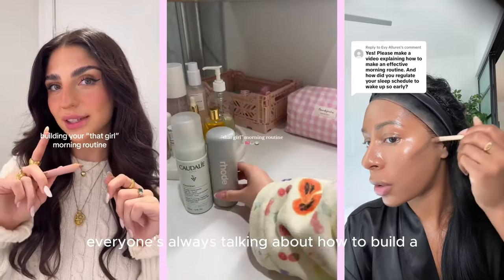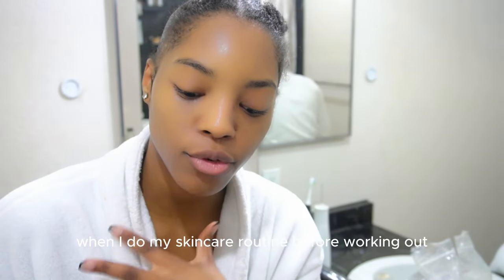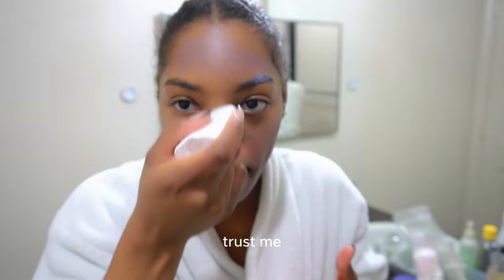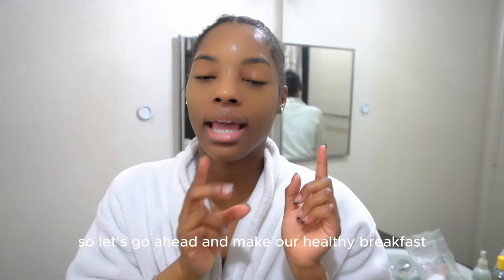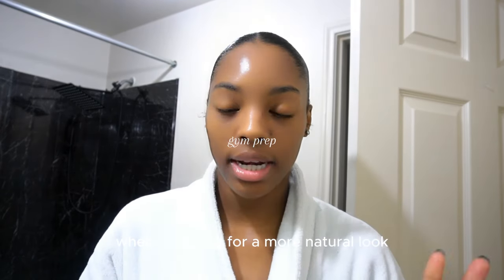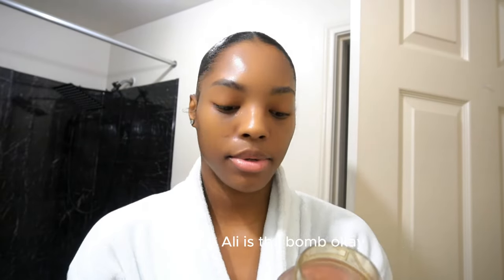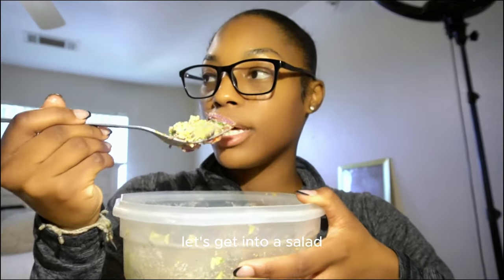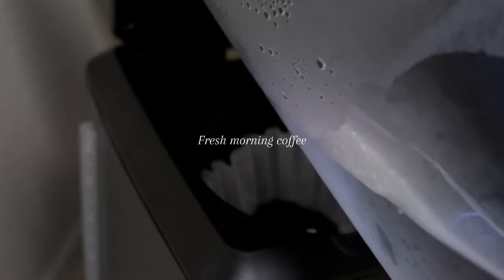Trying the 6AM "THAT GIRL" MORNING ROUTINE🧴🌱 *the viral aesthetic + *productive* +TodayIsTheDay App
Hey Gurls! 🤍
If your looking to switch up your routine TRY THIS! I will be Trying the 6AM "THAT GIRL" MORNING ROUTINE🧴🌱 *the viral aesthetic + *productive morning routine* to test if it's worth it.

Thank You to The Today Is Day App for sponsoring a portion of this video.